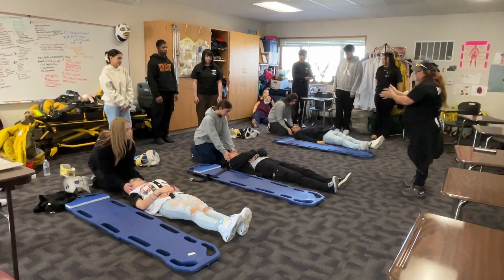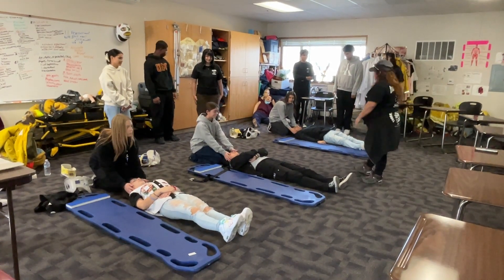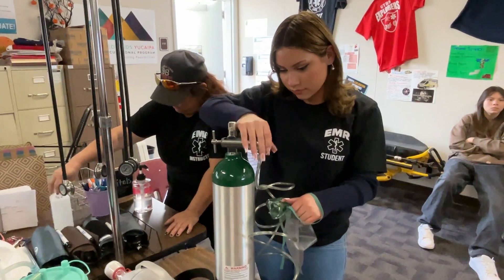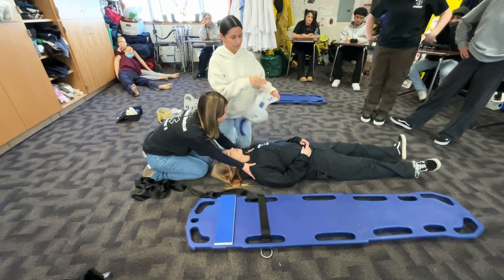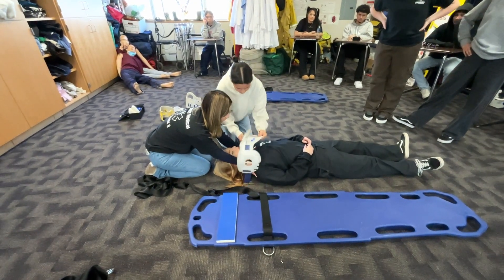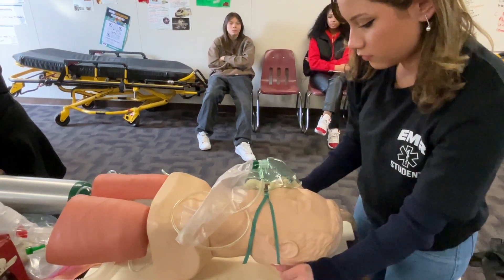Emergency Medical Responder 2: Grand Terrace High School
Emergency Medical Responder 2 is the capstone course in the Emergency Response pathway. An Emergency Medical Responder is the first medically trained person to arrive on the scene of an emergency.